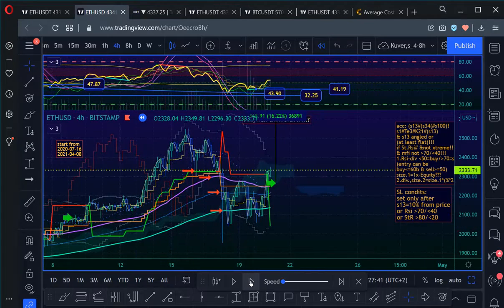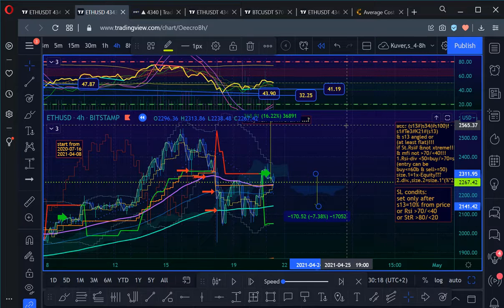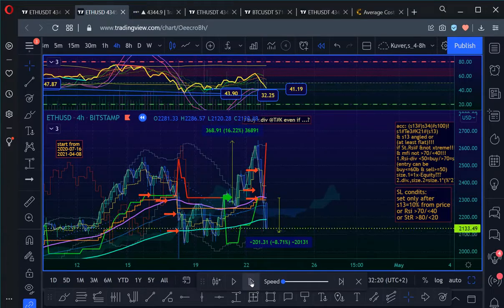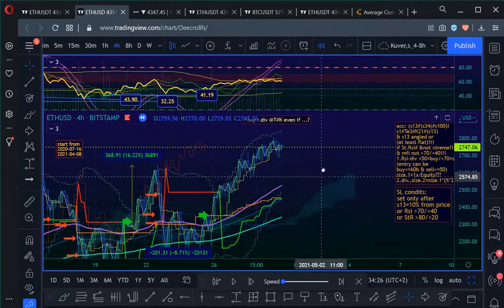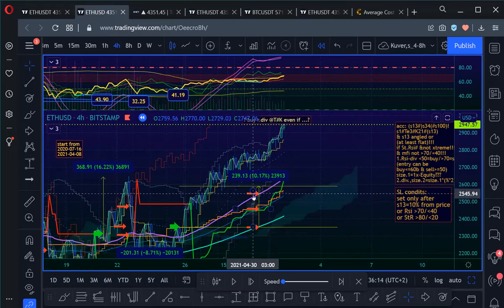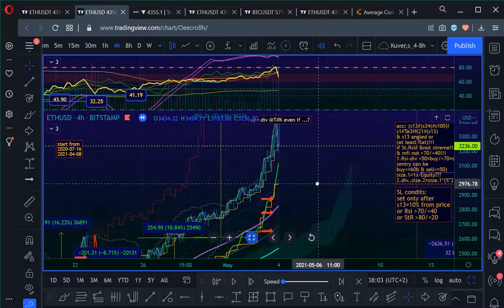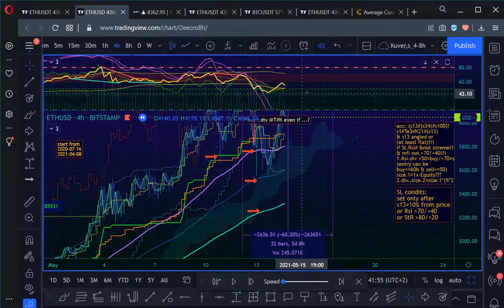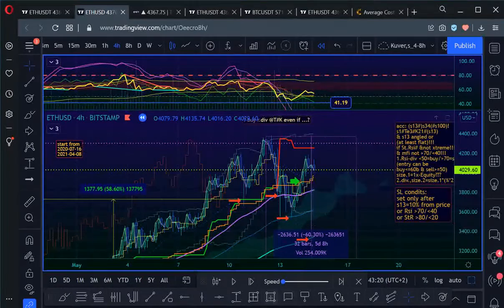Kuver,s 8h Strategy backtest-2 (SL discussion pt1) by Brajendra Nd for -A.I.L.E.-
Title
- by Brajendra Nd for _AILE_ @ 108LSA.cOM

we value your time and interest!
your comments or questions are most welcOMe,
if u like the content we invite you
& for the benefit of all,
kindly feel free to xpress love
by liking and sharing 🌷

welcOMe to the world of
All-Integral Love-Expansiom (-A.I.L.E.-)

among many others we also offer manuals,
workshops & coachings for:
-Holistic HumanSpecific Nutrition,
-Divine-Pastime based KARMA.CLEARING,
-OM.Love.MATRIX.ALIGNMENT
&  -*Love.ExpansiOM Journeys*

below is a brief extract of what else we offer
to share with awakening souls all over the world:

-A.I.L.E.- Satsang, Workshops or Meditations
with Brajendra Nd (1-7=days of the week):

1- 1Avatar-Yoga and Meditatiom (DAYaM)
2- OM.Love Matrix Alignment (OLMA)
3- Shakti Avatar Sadhana (SAS)
4- Integral Harmony Communication (IHC)
5- Shri Chaitanya,s Pure DivineLove (SCPDL)
6- Integral Internal Family Alignment (IIFA+Rasa-Yoga)
  - Relatiom Archetypes and Mirrors (RAaM-Vedic Tarot and more)
7- (no satsang, day of rest)
many more topics are available on request!

🌈 if u know who might benefit
in Brajendra sharing his more then 23 years
of meditation and healing experiences with them,
u/they can invite him to for satsangs,
 meditations, workshops, coachings or healings

🌈 u may use the contact form on 108LSA.com
or write to Brajendra on FB messenger
or insta @ailexpansiom

if u like to support the expansion of our soul-services
you r warmly invited to do so in crypto currency:
USDT (erc20) : 0x66e63eee377644b3fc1b5859f71d630d963f4c54
USDT (omni):  14STrntMrkoD5kw545axbSmZmLc8usbXW8

🕉 may All-Integral Love-Expansiom be with u
 and all your provisional identities ;-)

yours affectionately Brajendra Nd

🕉 Jai Amrita-Dhanvantari 🕉
🕉 Jai Nitai-Gauranga 🕉
🕉 Jai Shri Radhe-Shyam! 🕉